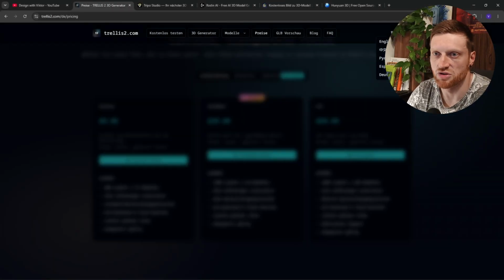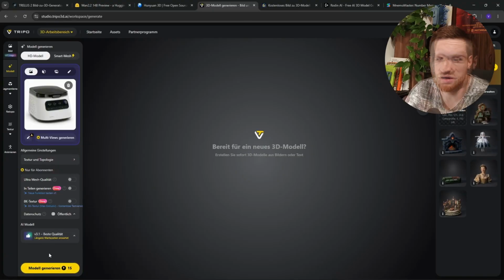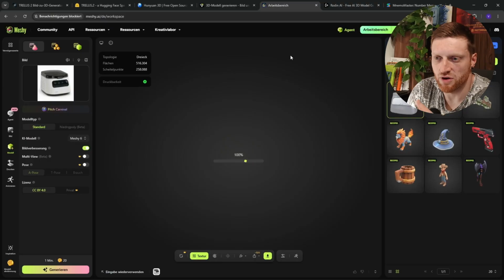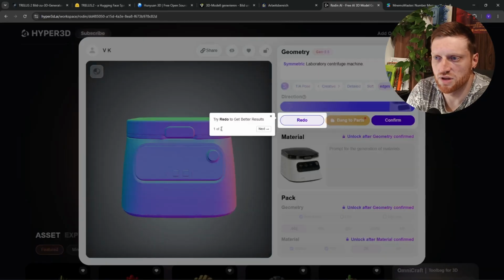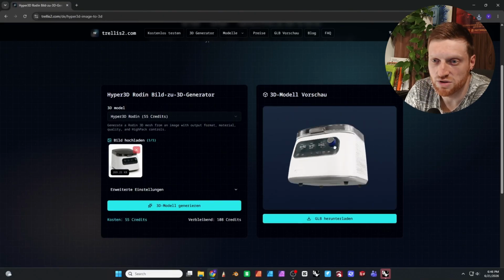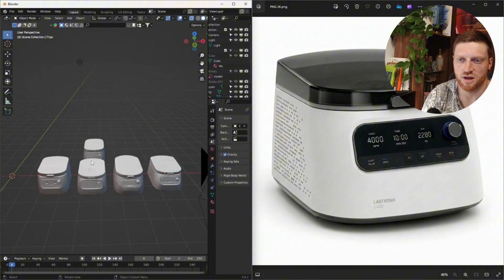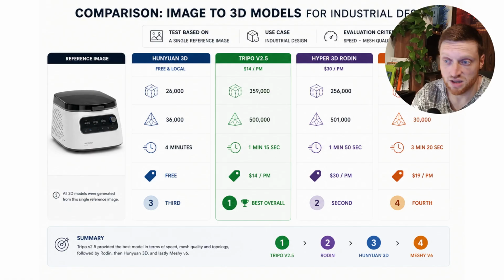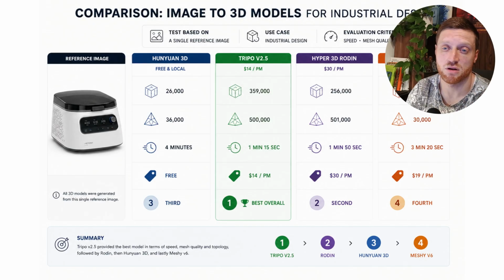I Tested 5 AI Image to 3D Tools for Industrial Design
In this video, I compare some of the most popular AI image-to-3D generators using the same reference image. I test Hunyuan 3D, Tripo, Meshy, Hyper 3D Rodin, and Trellis 2, looking at both free and paid options where available.

0:00 Intro
0:37 Models and Approach
1:04 Reference Image
2:00 Trellis 2 Service
2:13 Hunyuan 3D
3:01 Tripo - Free
3:50 Tripo via Trellis
4:30 Meshy - Free
5:40 Meshy via Trellis
6:08 Hyper 3d Rodin - Free
7:40 Hyper 3D Rodin via Trellis
8:35 Trellis 2 Fail
8:50 Side-by-side Comparison
10:28 Mesh representation
10:45 Final Review
13:11 Outro